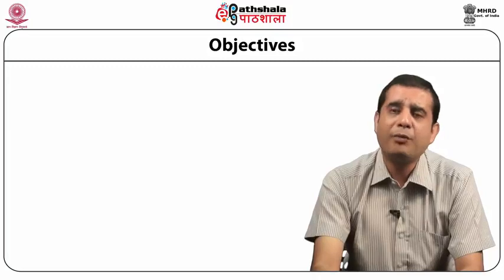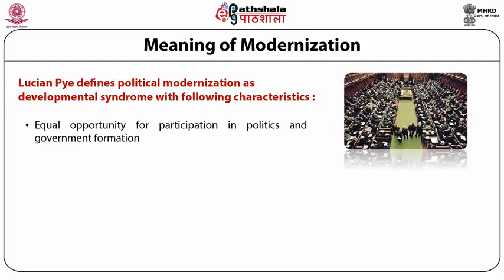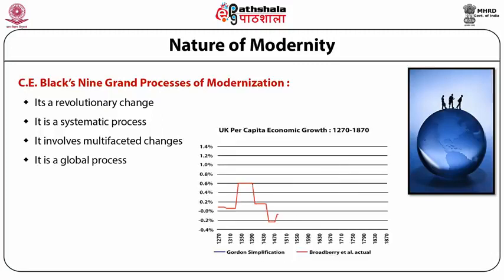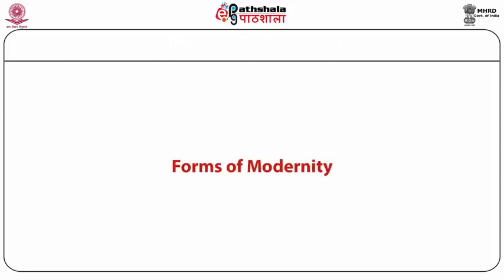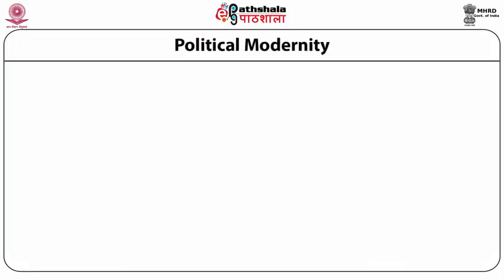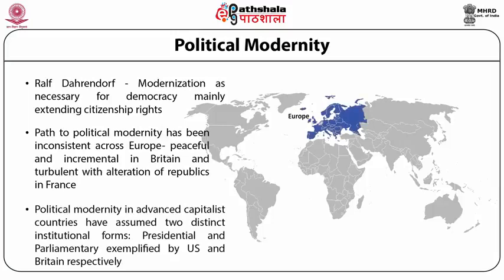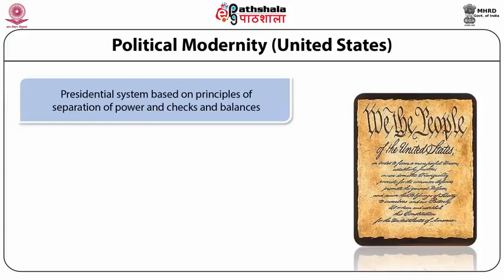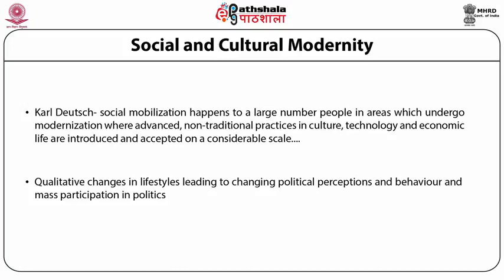Modernity in Advanced Capitalist Countries Meaning, Nature and Forms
Paper:  Comparative Politics